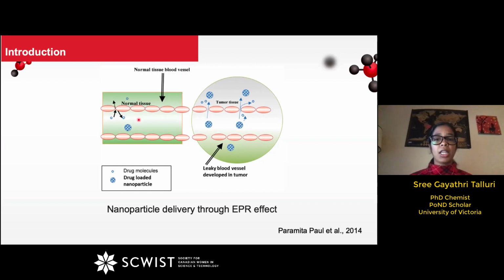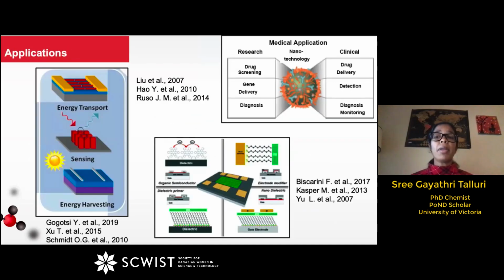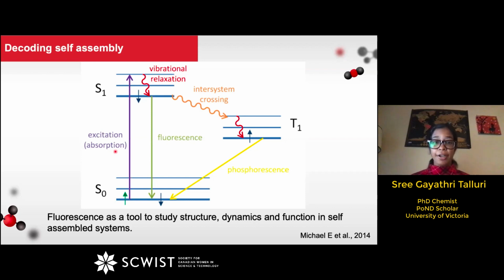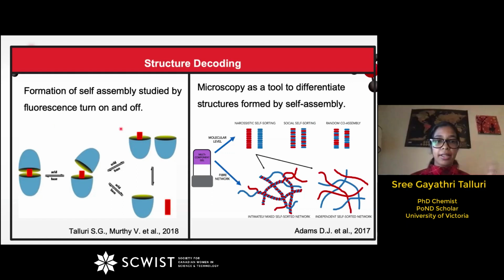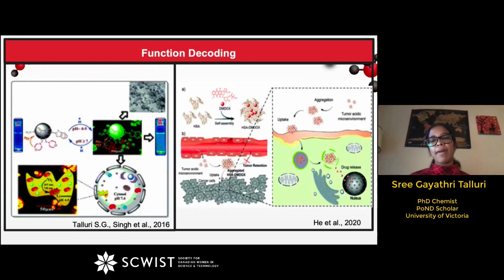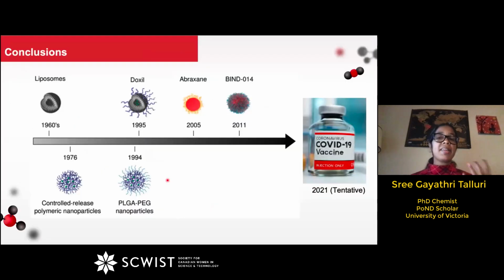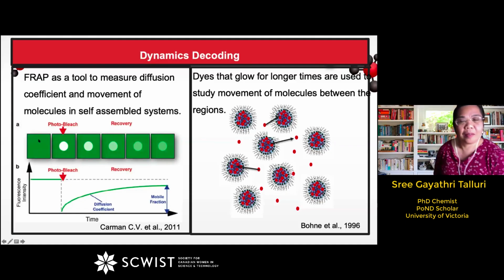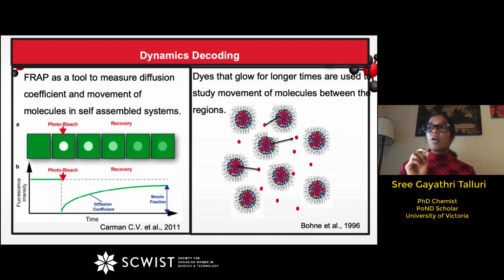Sree Gayathri Talluri: Self-assembly – a tale of molecular love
SCWIST BROWN BAG SERIES 2020
Self-assembly – a tale of molecular love

Have you ever wondered how bodies are built, how they regrow and repair themselves but none of the man-made objects have those traits? For example, consider natural processes like DNA replication and protein folding, these processes are complex, extremely efficient, and hardly ever make mistakes. These life processes taught chemists to stop synthesizing everything from scratch, rather that molecules can unite to form complex systems by themselves when provided with the right conditions. This phenomenon in which molecules make themselves is referred as self-assembly. Because self-assembled systems are not man-made, existing tools in the synthesis labs are not enough to study how these systems change depending on the environment. In this talk, I will highlight how light can be used as a tool to understand self-assembled systems at the fundamental level and how chemical triggers can be used to manipulate the outcomes of these complex systems. This science provides an opportunity to make better drug delivery systems that have an important functional characteristic “CONTROL”.

SPEAKER
Sree Gayathri Talluri is a PhD candidate at the Department of Chemistry, University of Victoria. Born and brought up in India, Sree completed her Integrated Masters in Chemistry from the Indian Institute of Technology, Kharagpur. She has over 7 years of research experience at the bench and worked in several academic and industry labs across the world. She is a trained photo-chemist with expertise in self-assembled systems. During her PhD, Sree is combining her expertise in photochemistry to understand self-assembled systems at the fundamental level. Her research focuses on investigating the function in self-assembled systems using structure and dynamics studies.

Sree is passionate about science communication and outreach. She is currently the interview coordinator for UVic Women in Science, where she works towards amplifying the voices and highlighting the experiences of women in the scientific community across the Vancouver Island. She is a Co-STEM specialist at BC girl guides, where she actively works on designing and developing STEM experiments for girls. She is a scicomm enthusiast and loves to promote her research to the general audience on different platforms. Outside of work, Sree is a part time hiker, experimental baker and loves to travel.

Produced for SCWIST
by Khristine Carino, DMD, PhD